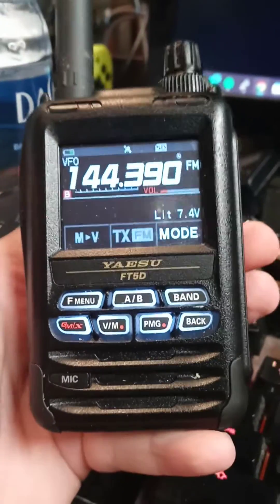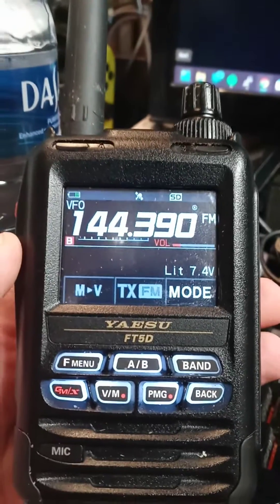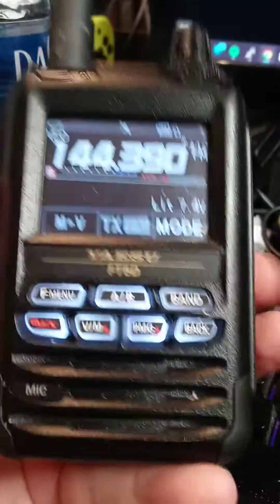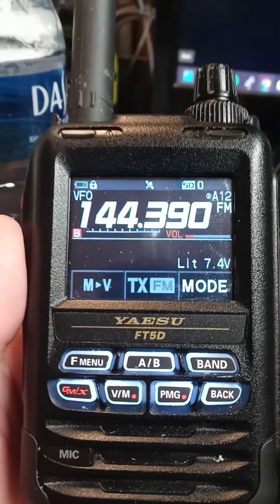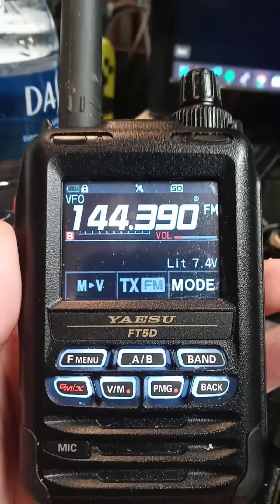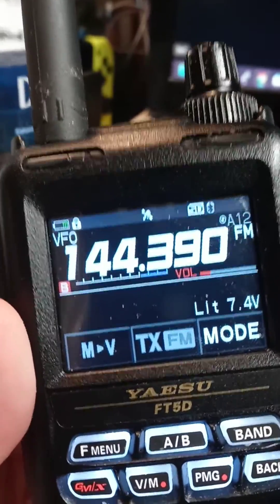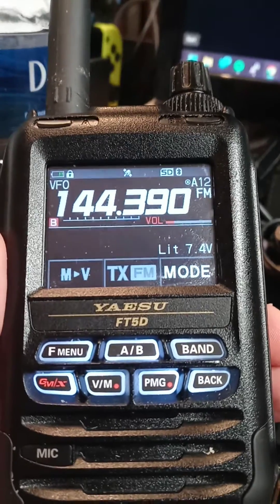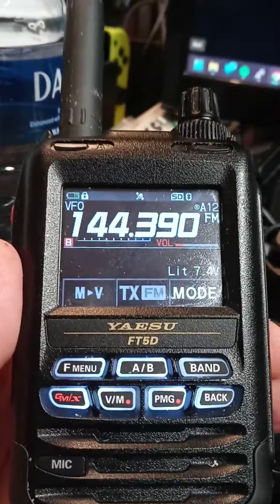Yeasu FT5DR APRS issue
Aprs beacon cannot transmit if the key pad is locked.